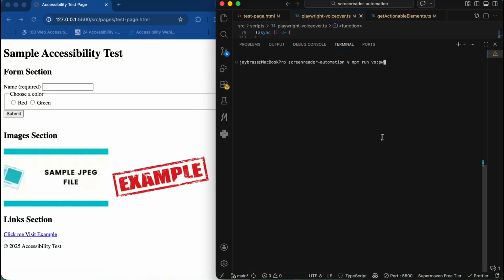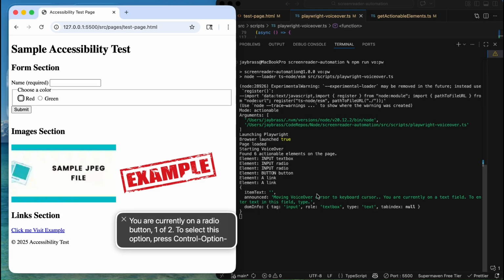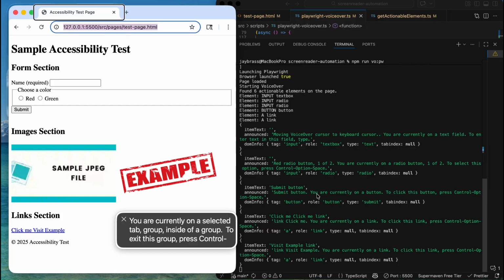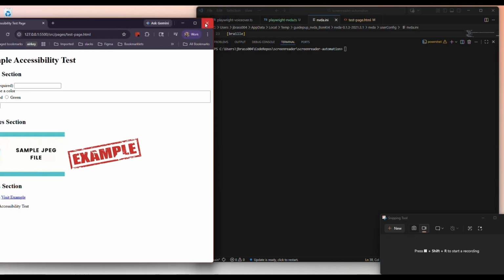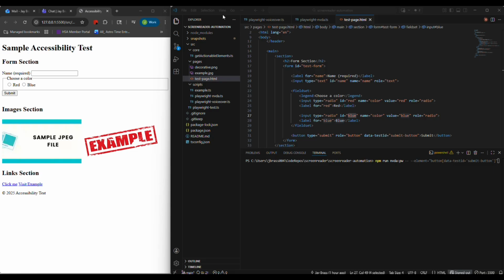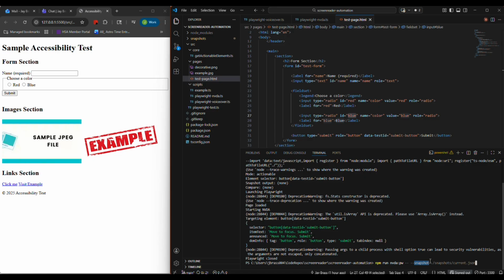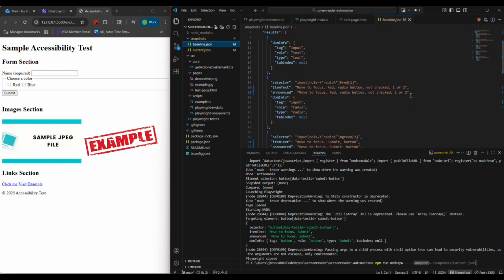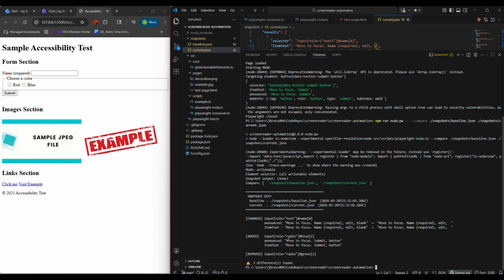Automating Screen Reader Testing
**Automating Screen Reader Testing with VoiceOver & NVDA | Prototype Demo**

In this video, I demonstrate a working prototype that automates real screen reader interactions using **VoiceOver (macOS)** and **NVDA (Windows)**.

The tool uses browser automation to:

* Navigate to a web page
* Move focus across interactive elements
* Trigger real screen reader announcements
* Capture and log what the screen reader actually says

This goes beyond traditional automated accessibility tools by validating real screen reader output, not just static rules.

Most automated tools catch only a portion of accessibility issues.
They do not verify how content is actually announced to users.

This prototype explores a different approach:

* Treat the screen reader as the "source of truth"
* Capture announcements programmatically
* Enable potential regression testing for accessibility

What’s shown in this demo

* Playwright driving browser focus
* VoiceOver and NVDA announcing elements
* Capturing spoken output in the terminal
* Structured data that could be used for comparison and testing

Potential applications

* Accessibility regression testing in CI/CD
* Component-level validation (buttons, forms, menus, etc.)
* Cross-screen reader comparison (VoiceOver vs NVDA)
* Faster feedback for developers working with accessible UI patterns

Current limitations

* Slower than traditional automated tests (real screen readers are involved)
* Requires OS-level permissions and setup
* Does not yet include proprietary screen readers like JAWS

This is an early-stage video, but it demonstrates the potential for automated, real-world accessibility validation using screen readers.